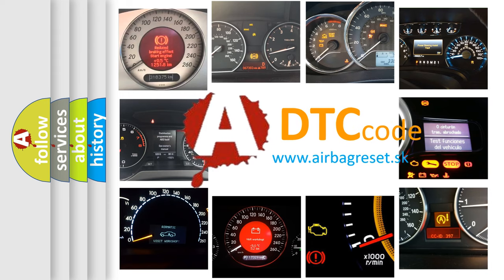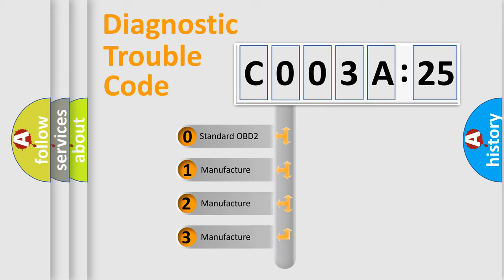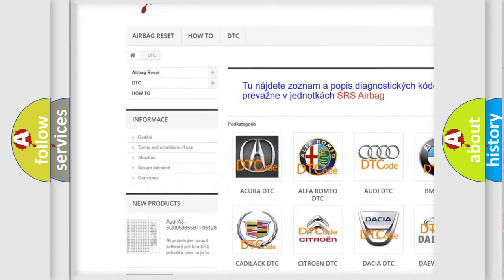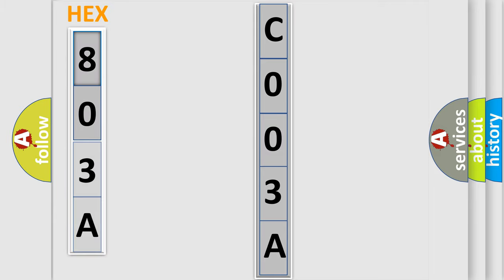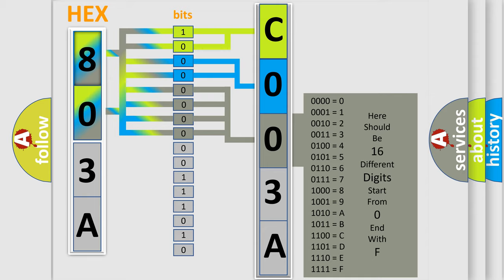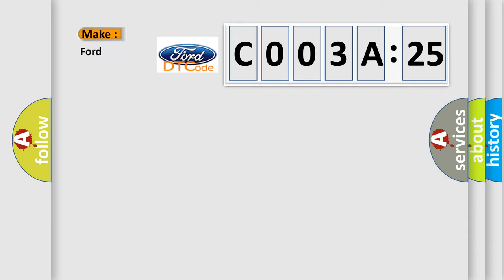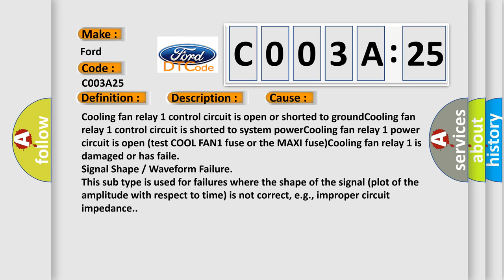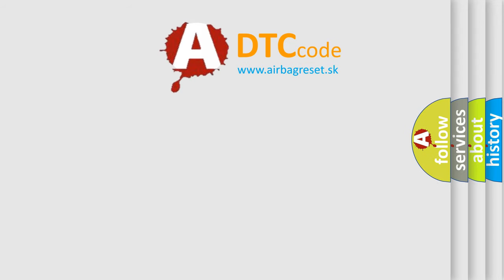DTC Ford C003A-25 Short Explanation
Contents:
0:21 Basic DTC analysis according to OBD2 protocol standard.
1:48 Insight into programming
2:58 A diagnostically understandable description of the Diagnostic Trouble Code
3:05 Basic error definition

Make:
Ford
Code:
C003A 25
Definition:
Fan 1 Control Relay Control Circuit Malfunction
Description:
Key on or engine running;and the PCM detected an unexpected voltage condition on the Cooling Fan 1 control circuit for 30 seconds.
Cause:
Cooling fan relay 1 control circuit is open or shorted to groundCooling fan relay 1 control circuit is shorted to system powerCooling fan relay 1 power circuit is open (test COOL FAN1 fuse or the MAXI fuse)Cooling fan relay 1 is damaged or has faile
Failure Type: